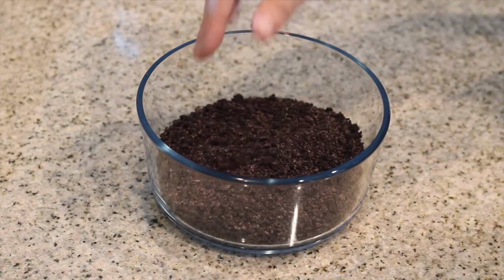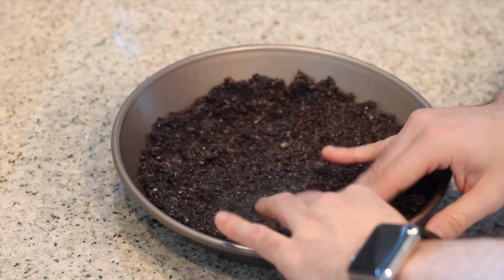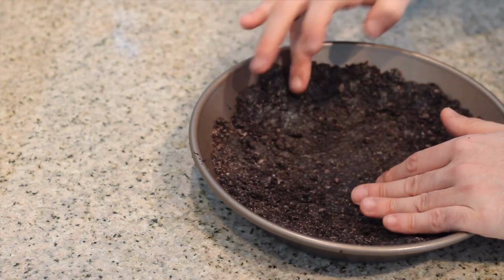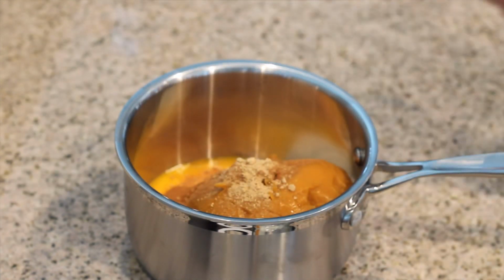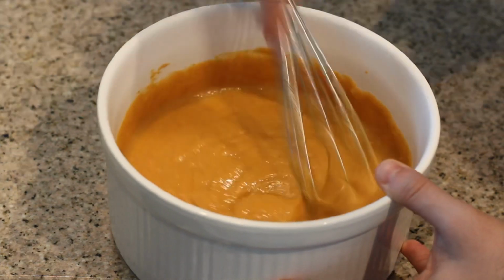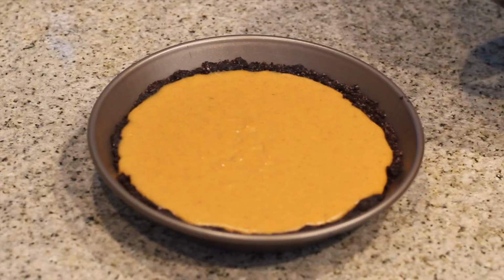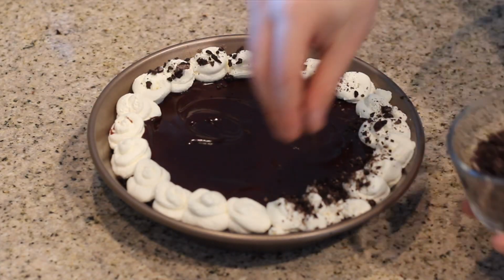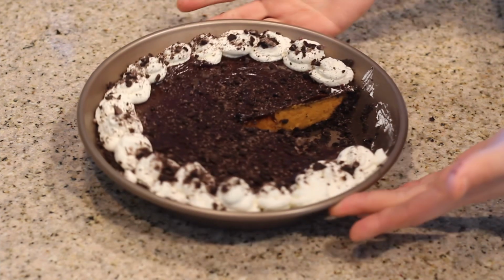Dan Sheppard Makes a Chocolate Pumpkin Cream Pie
Welcome Back! I’m Dan, an amateur baker here to show you that baking is really not that hard. hope this inspired you to get in the kitchen and try something new. Don’t forget to follow me over on Instagram for more behind-the-scenes eats.

INGREDIENTS

Crust
- 3 tablespoons butter, melted
- 1 cup crushed chocolate sandwich cookies

Pumpkin Pie
- 1/4 ounce pack unflavored gelatin
- 3/4 cup whole milk at room temperature
- 1 cup white sugar
- 2 egg yolks at room temperature
- 3/4 cups heavy cream at room temperature
- 1 can of pumpkin
- 1 teaspoon ground cinnamon
- 1/2 teaspoon ground ginger
- 1/4 teaspoon salt

Whipped Cream
- 2 cups of heavy cream, cold
- 5 tablespoons powdered sugar, sifted

Chocolate Ganache
- 1/4 cup heavy cream
- 3/4 cup chocolate chips

INSTRUCTIONS

Crust
- Preheat oven to 350 F degrees.
- Mix together your crushed cookies, and melted butter until full combined.
- Press the crumb mixture into the bottom of your pie (or cake) pan.
- Bake crust for 15 - 20 minutes.
- Once baked, remove from oven and allow crust to cool in pan.

Pumpkin Pie
- Sprinkle gelatin over water and allow to bloom for 5 minutes.
- In a heatproof bowl, add the milk, sugar, egg yolks, pumpkin, cinnamon, ginger, and salt and whisk together.
- Heat in microwave for 2 minutes. Making sure to whisk every 30 seconds.
- Whisk mixture into gelatin and whisk until combined.
- Allow filling to cool to room temperature.
- In a separate bowl, whisk heavy cream on a high speed until soft peaks form.
- Fold the whipped cream into the cooled pumpkin mixture.
- Pour pie filling into pie crust.
- Pour remaining chocolate ganache over top of the pie and spread evenly.
- Cover with plastic wrap tightly, and allow to firm and set in the refrigerator for 2 hours at minimum.

Whipped Cream
- Before serving, whip heavy cream and powdered sugar on a high speed until stiff peaks form.
- Place dollops on pie and sprinkle with chocolate cookie crumbs.

Chocolate Ganche
- Place chocolate chips into a heatproof bowl.
- In a glass measuring cup, pour 1/4 cup of heavy cream and heat for 60 seconds in microwave.
- Pour hot heavy cream over chocolate chips and allow to sit for 1 - 2 minutes.
- Mix chocolate chips & heavy cream until fully combined and you are left with a silky smooth chocolate ganache mixture.
- Pour 1/2 of the chocolate ganache over cookie crust and cover completely.